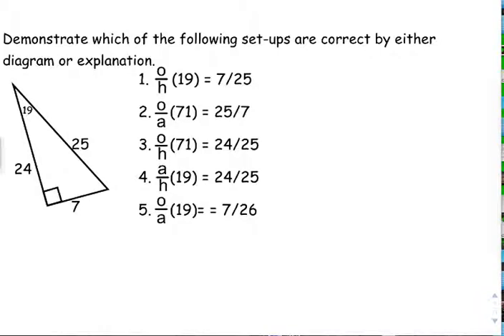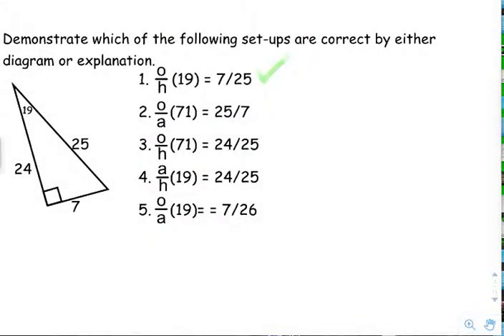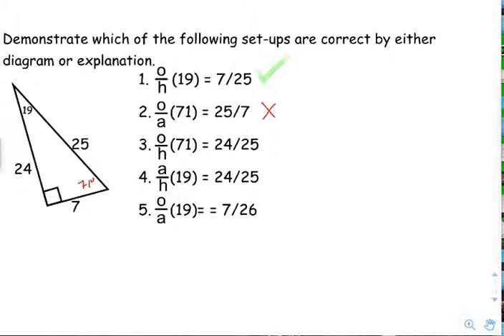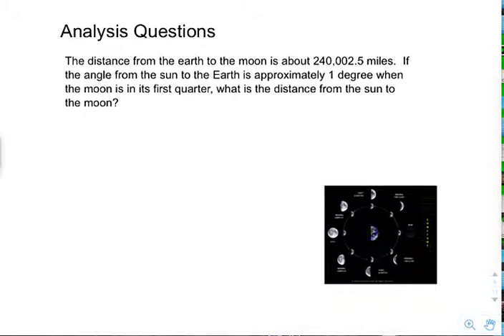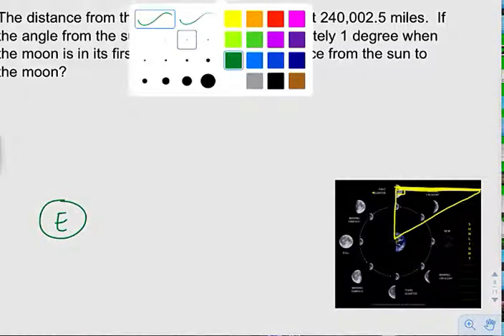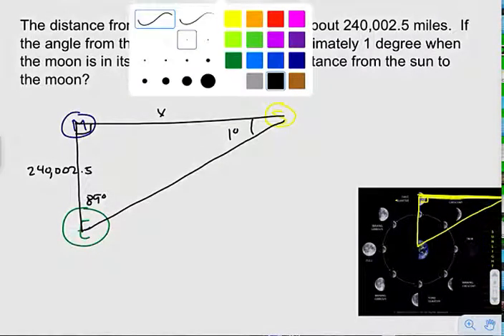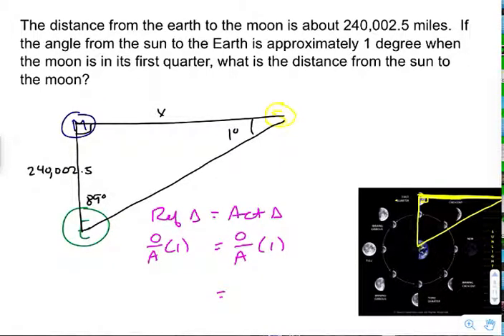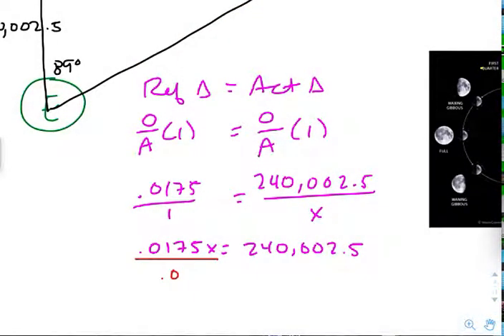KEY Part 6 Trig Test 1